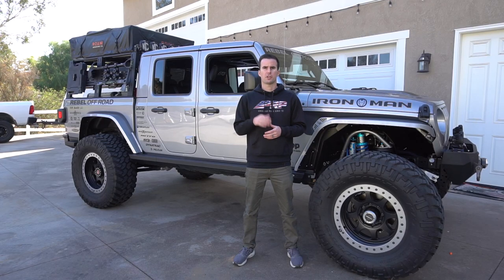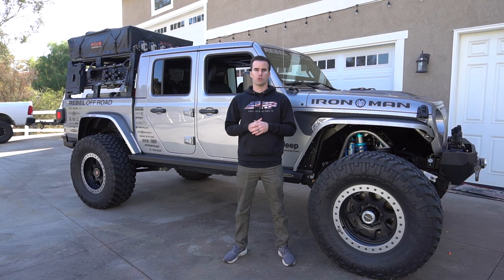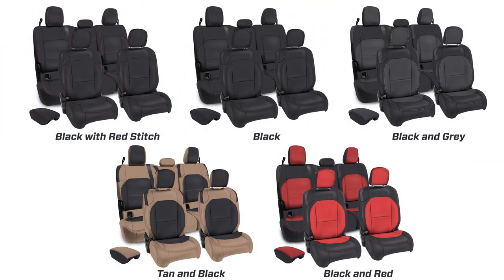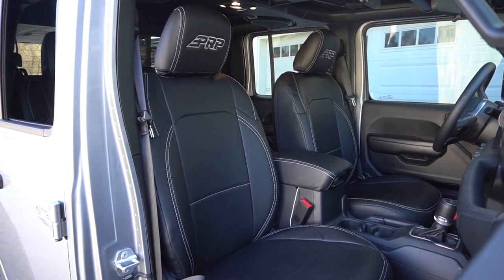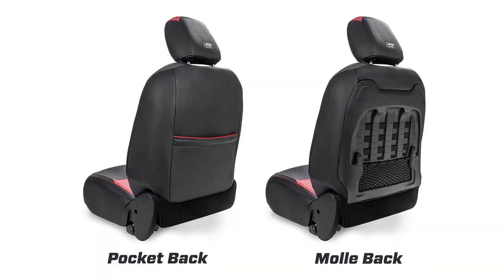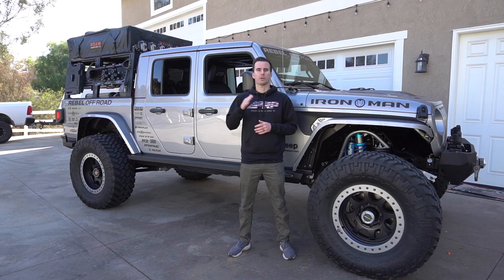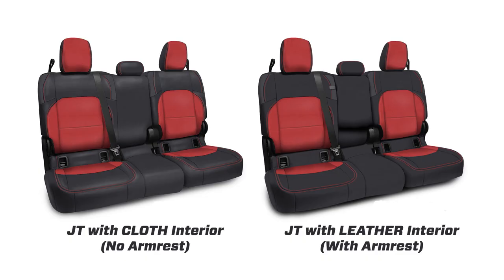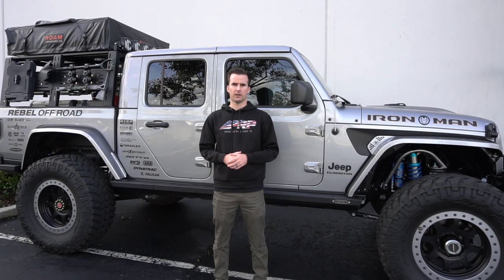PRP Seat Covers for Jeep Gladiator JT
PRP’s Seat Covers for the Jeep Gladiator JT brings a whole new look to your interior. These covers have been expertly crafted to fit perfectly over your factory JT seats, providing an OEM fit and finish.

Front Seat, Rear Bench, and Center Console Covers are all available in 5 pre-designed color selections, or customize your own and make it yours! With over 60+ different colors and materials to choose from!